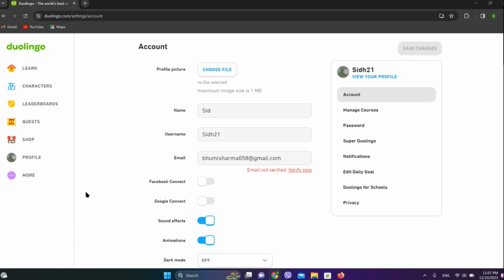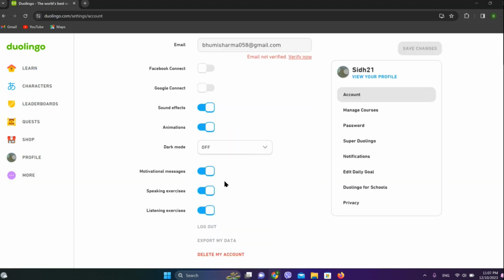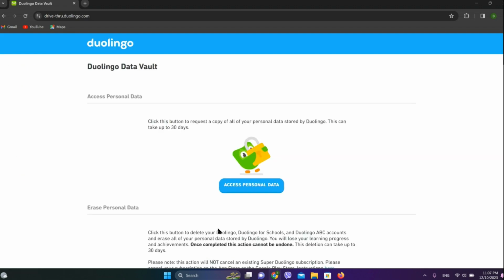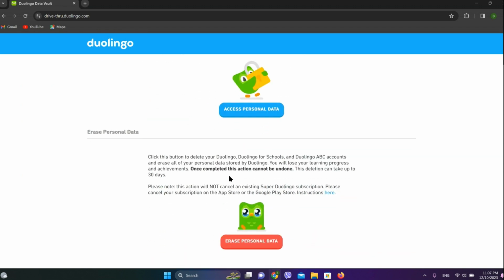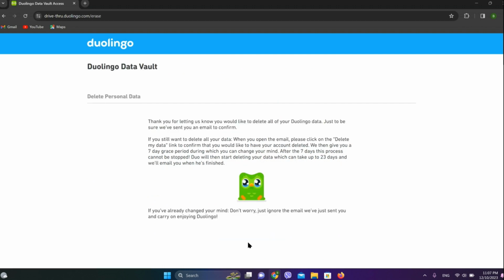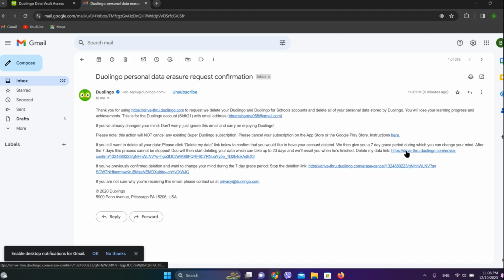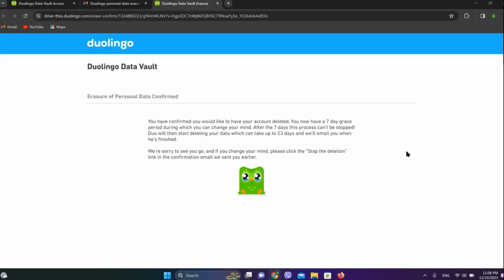How To Delete Duolingo Account 2024 | Full Tutorial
This video is on how to delete duolingo account. If you're a complete beginner on this, make sure to watch the video till the end for detailed learning.